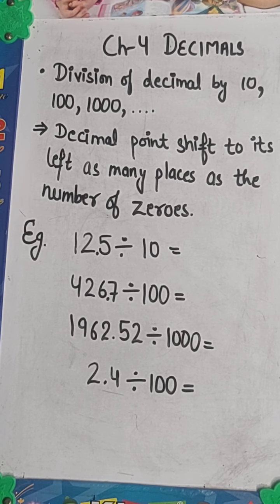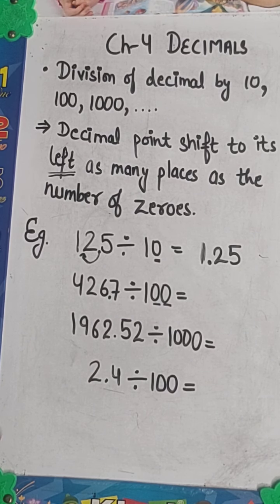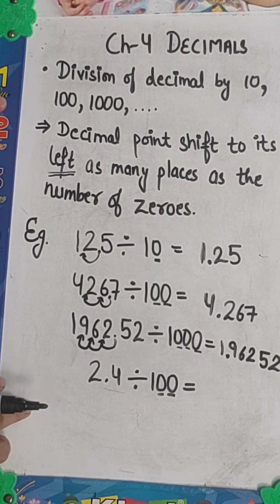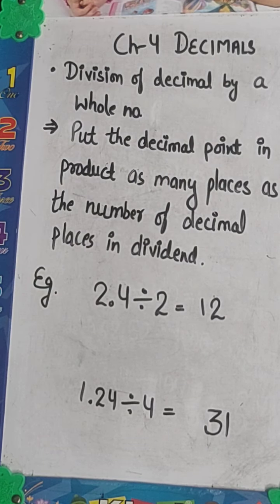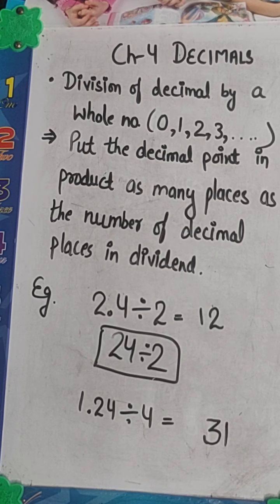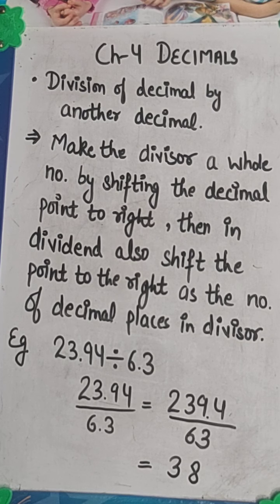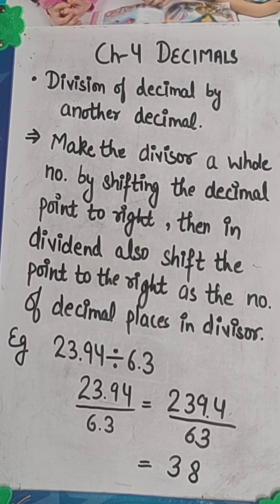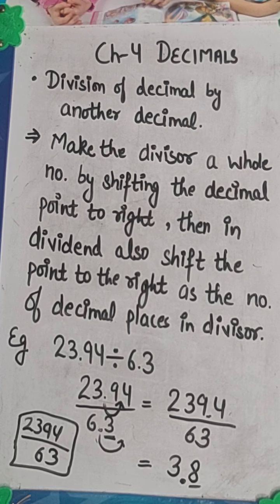Decimals- Division of decimals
PART-4 Division of decimal by 10,100,1000,..., division of decimal by whole number, division of decimal number by another number.